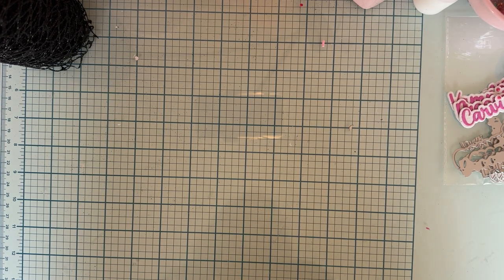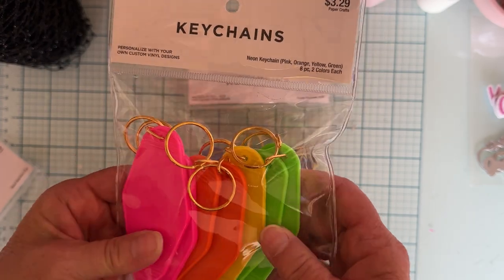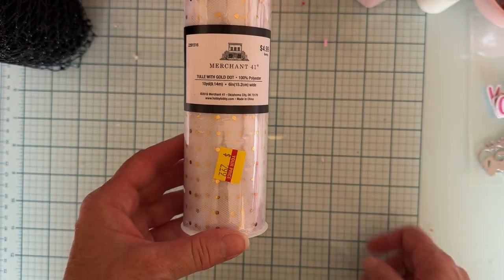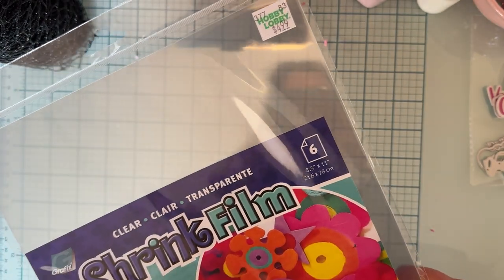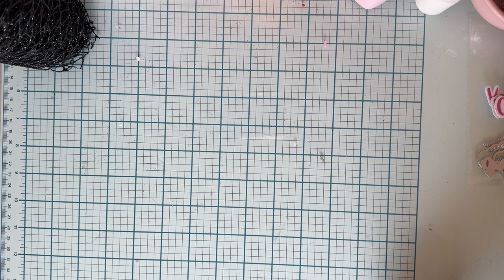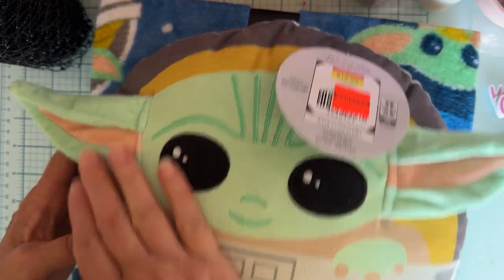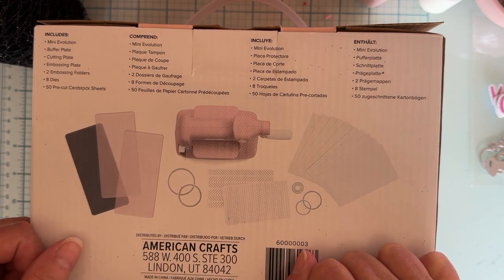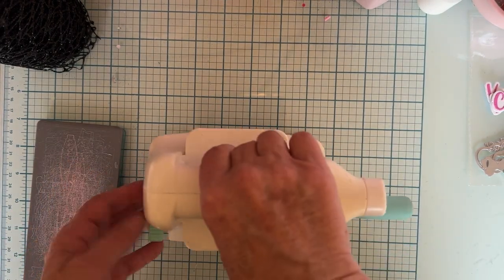Hobby Lobby + haul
Monti Gale
910 West 200 South